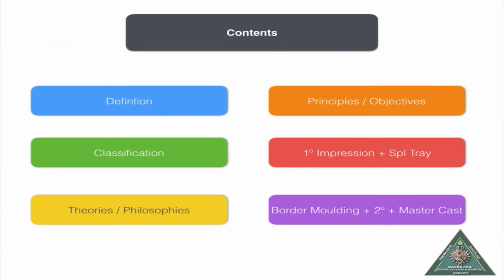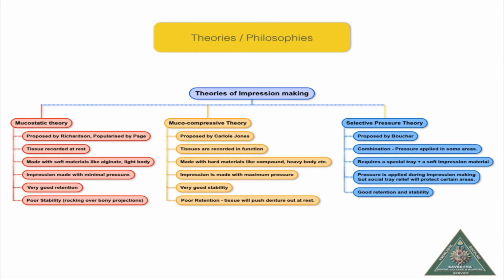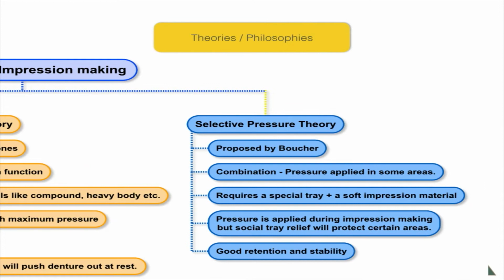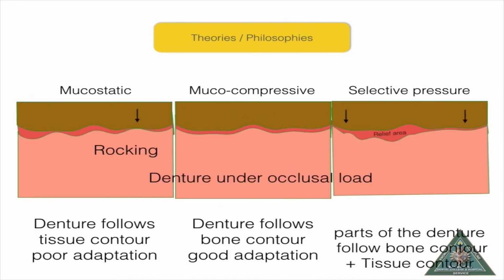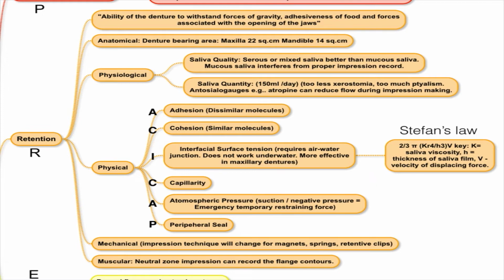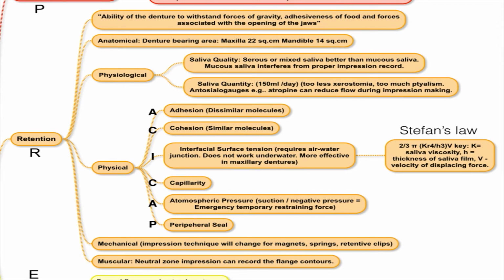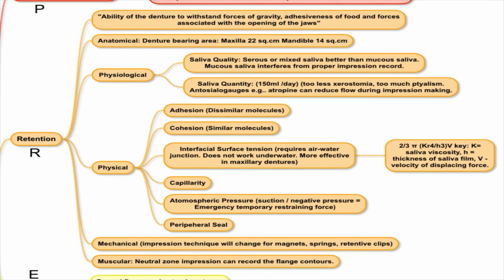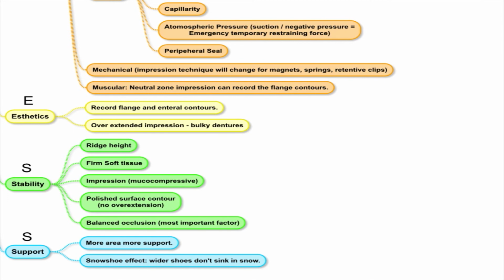Impression making part 1